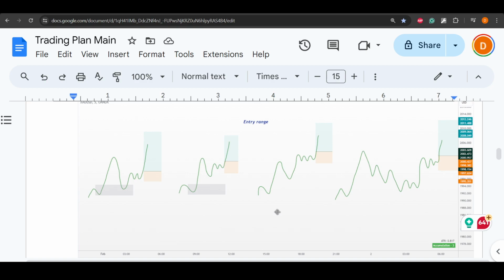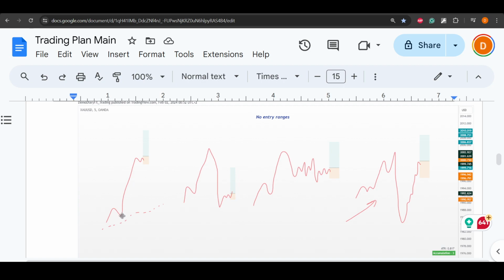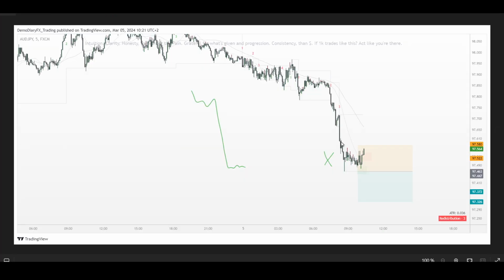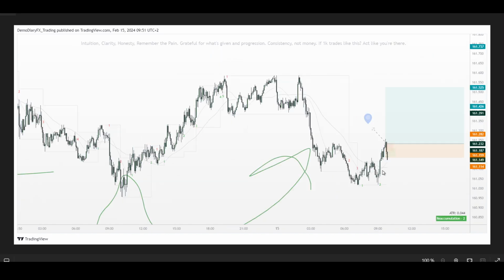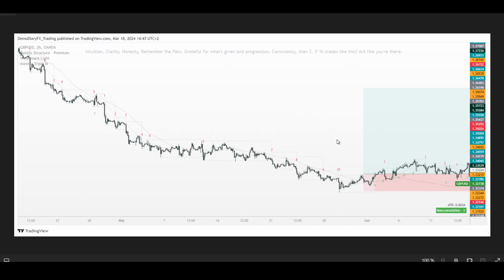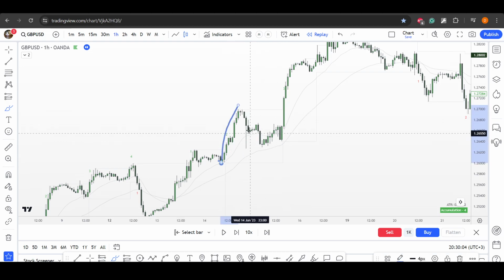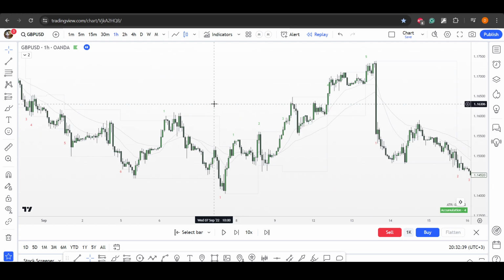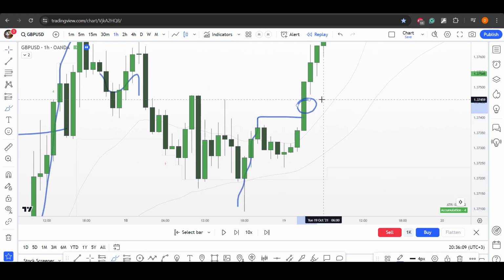ICI and homework